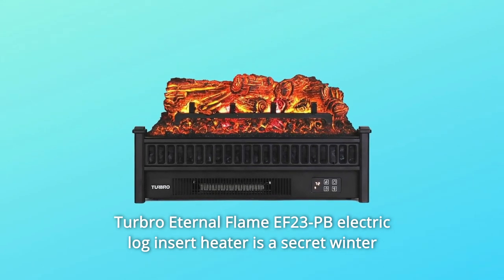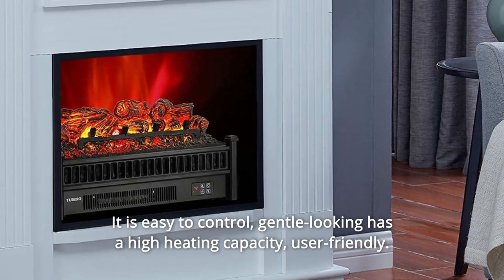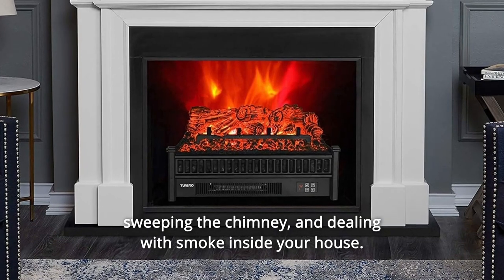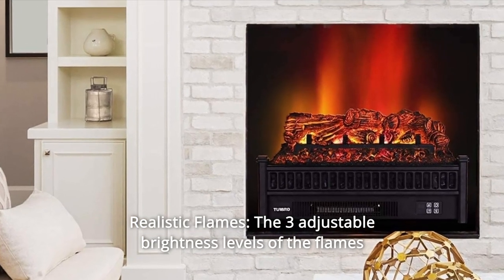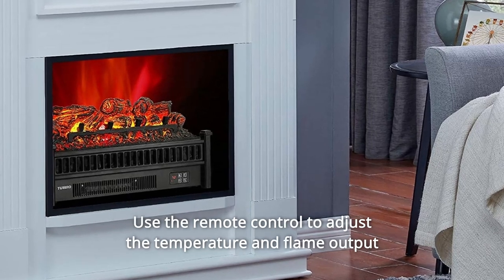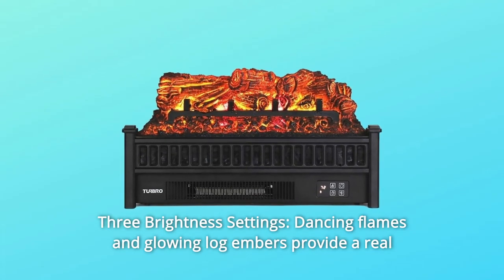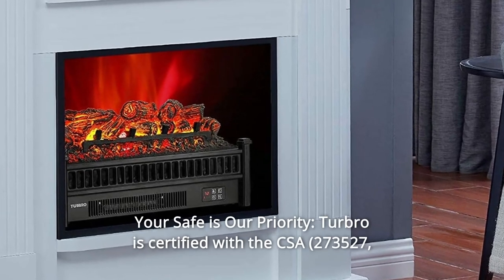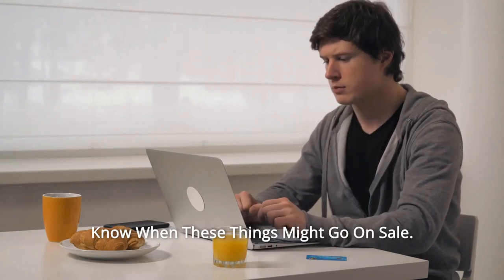TURBRO Eternal Flame EF23-PB Electric Fireplace Logs Review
Check Amazon's latest price (These things might go on Sale)

Turbro Eternal Flame EF23-PB electric log insert warmer is the perfect hidden winter adornment! Heats up quickly with a finger push and requires no further preparation. The well-crafted glowing lemonwood ember bed and the realistic flickering flames effect may create a pleasant atmosphere for your family while also elevating your house décor. It is simple to use, has a pleasant appearance, and a high heating capability. This winter, you've made a wise decision.

1. Hassle-Free Heat: Having a fireplace used to include collecting fuel, sweeping the chimney, and dealing with smoke inside your home. With the Turbro Eternal Flame electric log, you can have a roaring fire in seconds.

Number 2: Instead of turning up your furnace thermostat, utilise the Eternal Flame fireplace insert as a low-cost supplementary warmer in your living room or den.

Number 3: Realistic Flames: The flames' three adjustable brightness levels enable you to create the appropriate amount of light for any occasion. For big parties, a roaring fire, or a gentle light for more personal interactions.

Number four, it's simple to use: With an adjustable thermostat and a simple control panel, you can have these glowing logs placed and blowing heat in minutes. While sitting across the room, use the remote control to regulate the temperature and flame output.

Number 5: Overheat Prevention: Overheating protection turns off the heater automatically if the internal temperature becomes too high. The Turbro Eternal Flame heater has been CSA approved for usage in North America.

Sixth, there are three brightness settings. Dancing flames and glowing log embers simulate a genuine fireplace in your house without the clutter. To help you create the atmosphere, there are three brightness settings to choose from.

Number 7: Rustic Pinewood Logs: For a rustic and classic look, the fake pinewood embers are constructed of a durable resin. The shimmering light on the wood makes you question whether you're gazing at a genuine fireplace.

Number 8: Your security is our top priority: Turbro is CSA-certified (273527, by CSA Group, 2018) and has an overheat auto-off mechanism. The whole external look remains cool while running, making it safe to be around children and animals.

Searches related to TURBRO Eternal Flame EF23-PB Electric Fireplace Logs Review